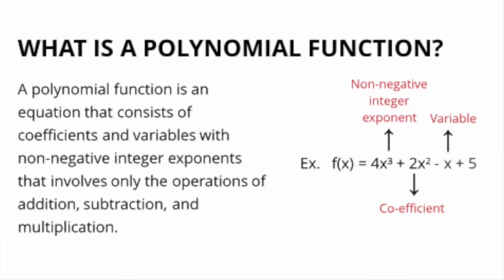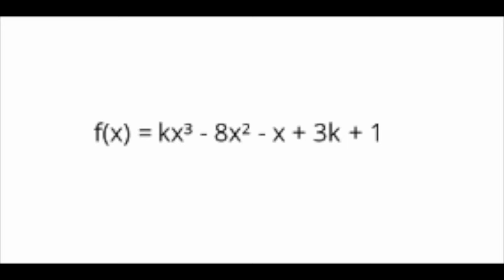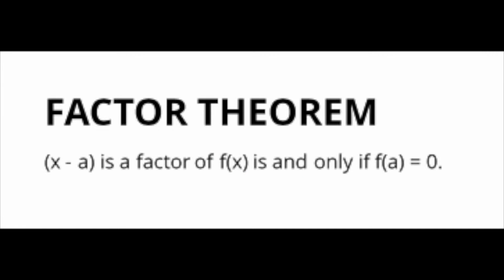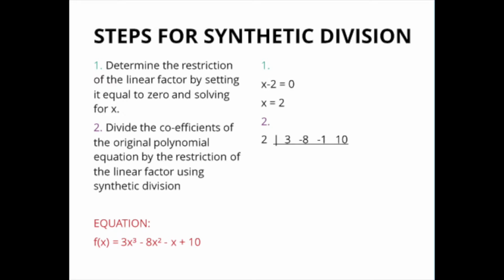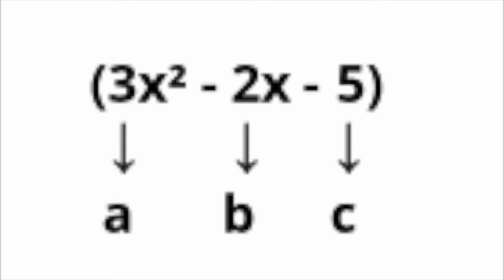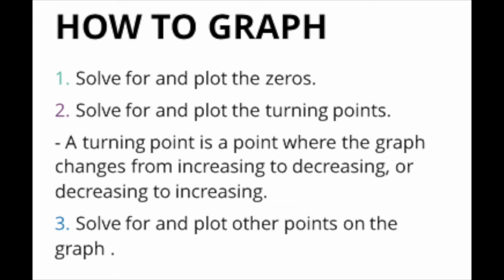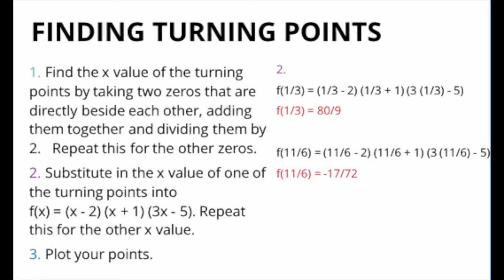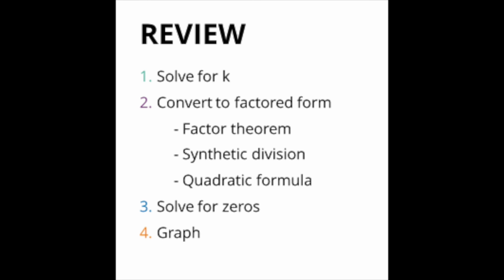Sum, Kylie, Page 148, #14